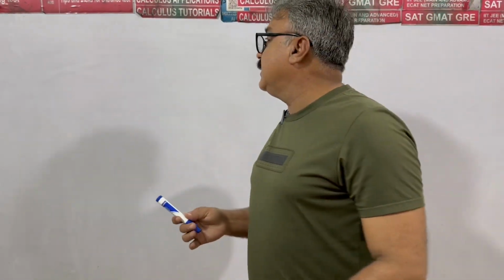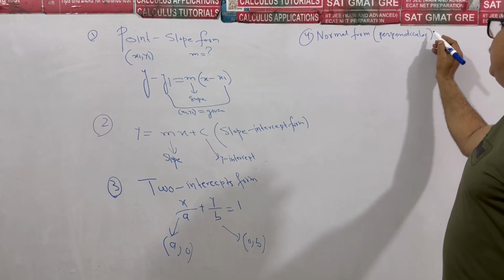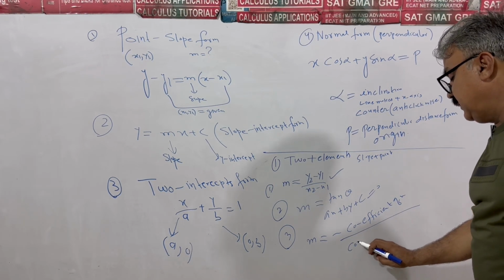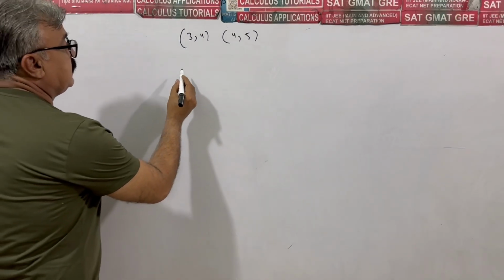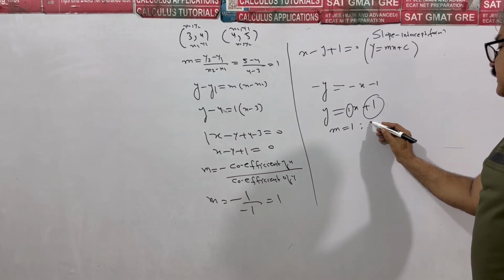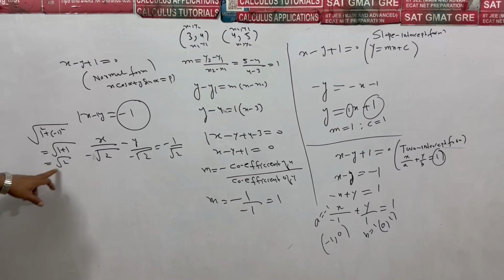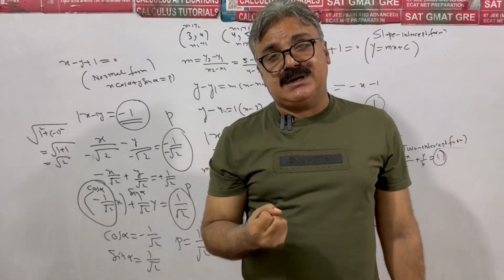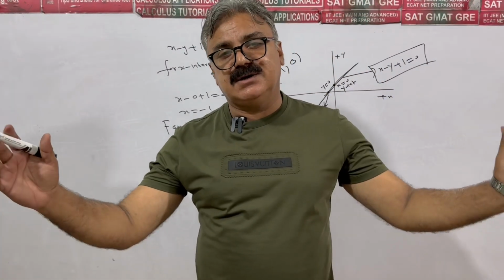Straight Line & Elements | 2nd Year | Maths with AUB